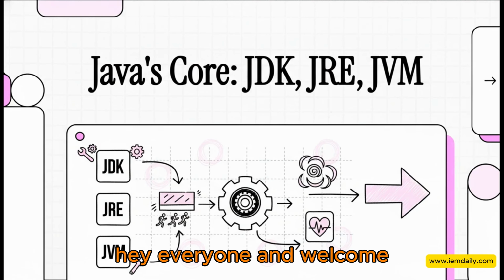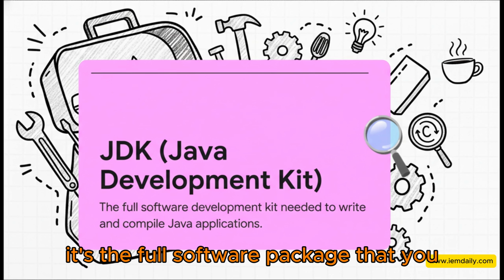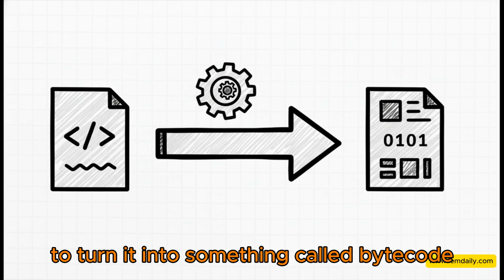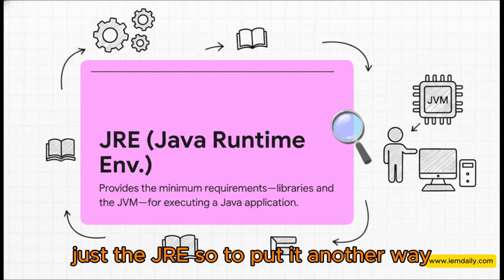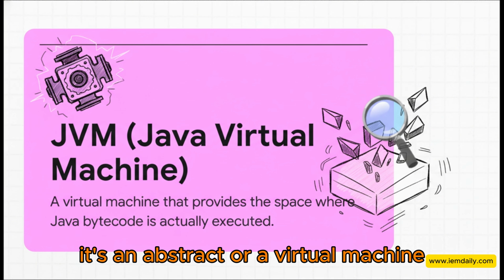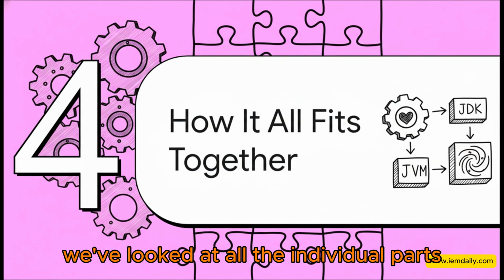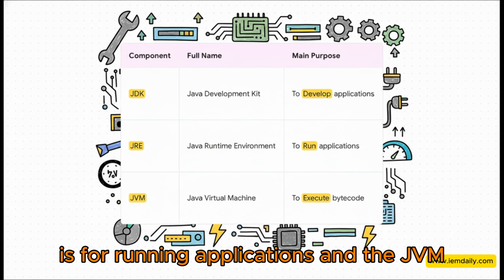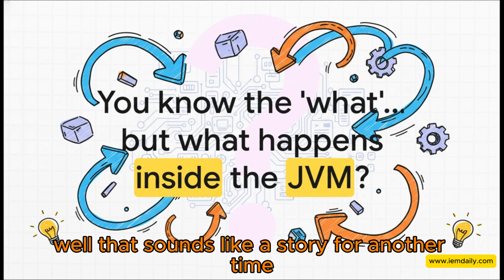26. How Java Works: The Magic Behind JDK, JRE, and JVM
What actually happens behind the scenes when you hit "Run" on your Java code? 🖥️✨
In this video, we pull back the curtain on Java to solve the mystery of how your code turns into a working application. We break down the three absolute core components that make Java work: the JDK, the JRE, and the JVM.
In this lecture, you will learn:
• JDK (Java Development Kit): The complete developer toolkit used to write, compile, and debug code. It transforms human-readable code into bytecode.
• JRE (Java Runtime Environment): The "user’s playground" that provides the libraries and stage needed to simply run an application.
• JVM (Java Virtual Machine): The engine inside the car. This virtual machine executes bytecode and enables Java's superpower: "Write Once, Run Anywhere".
The Key Takeaway: Think of these components like Russian Nesting Dolls 🪆. The JVM sits at the center, wrapped inside the JRE, which is wrapped inside the complete JDK.
Quick Summary:
• JDK: For Developing
• JRE: For Running
• JVM: For Executing